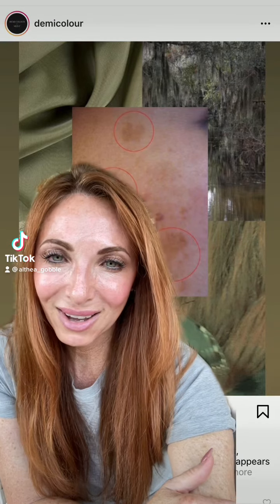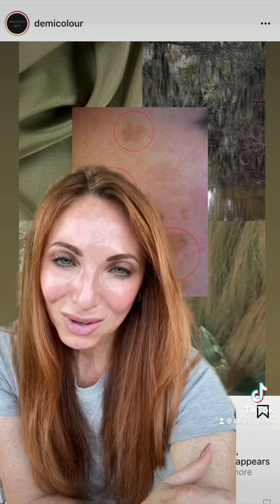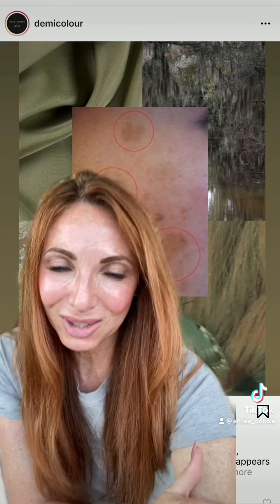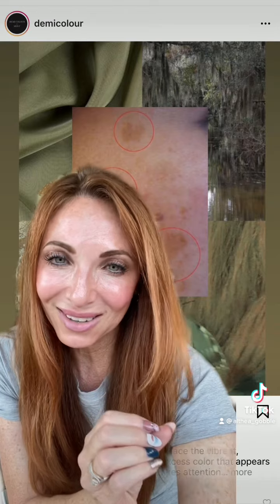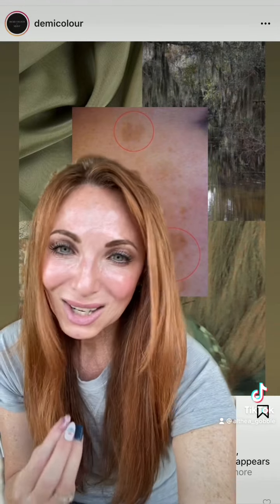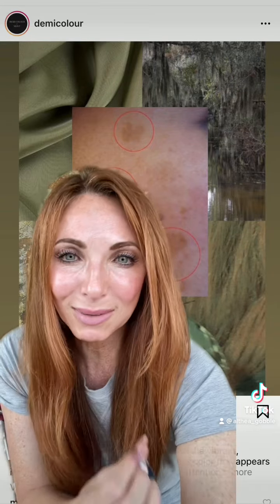Seeing Green on the skin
👒Identifying green on the skin👒
Demi Colour is designed to offer an alternative approach to cosmetics for those who prefer an undetectable makeup application while still treating areas that take attention away from your beauty and only adding to it.

Pigmentations are green in the most part: muddy or swampy color.
Pigmentations in areas of shadows, and shadows are blue ( wrinkles, pores, or recessed areas) will have some blue with the green.
Pigmentations that are excessively dark will have more blue but always some green in betweeem because it is pigmented.

Red neutralizes green and orange neutralizes blue.

Colors: R1, OR1, RO1, RO3, or OR3 will be mostly used on medium to fair skin tones to filter away hyperpigmentation.
Colors: O3, O1, OR1, OR3 will be used for medium to dark skin tones.

I can help map out and match you to a bundle that fits your needs.